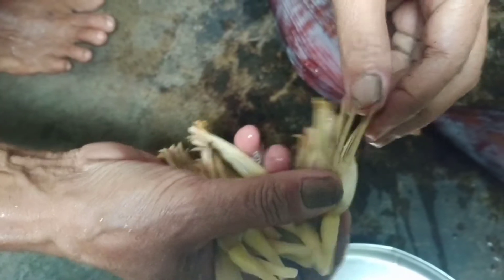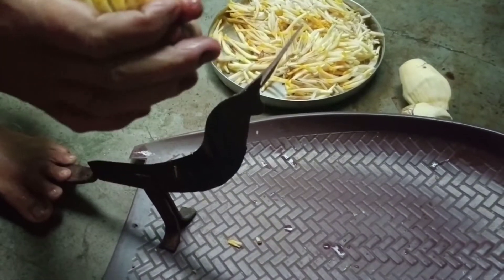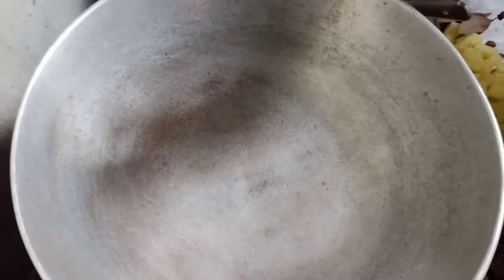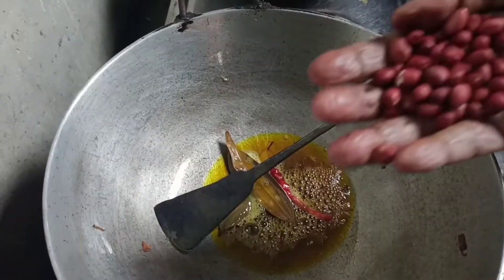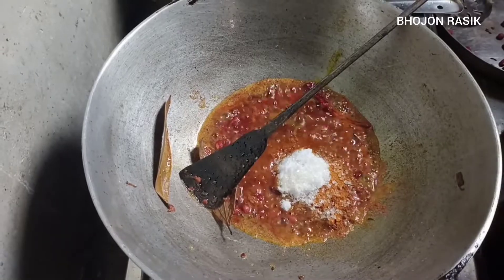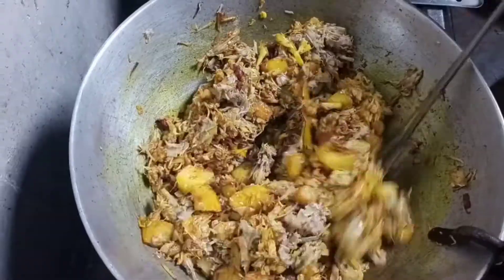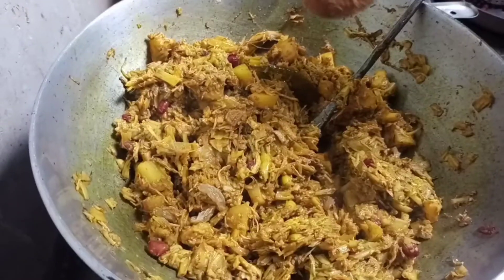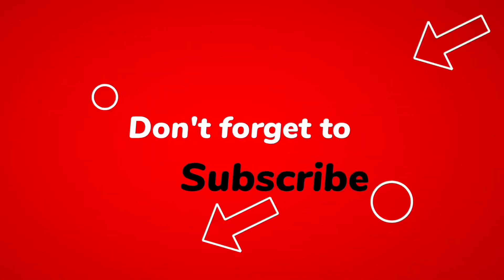মোচার ঘন্ট রেসিপি I Bengali Traditional Mochar Ghonto Recipe II BANANA FLOWER CURRY RECIPE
মোচার ঘন্ট রেসিপি
Bengali Traditional Mochar Ghonto Recipe
BANANA FLOWER CURRY RECIPE